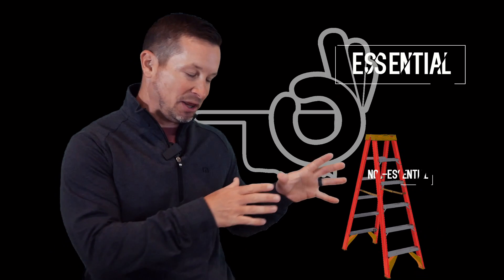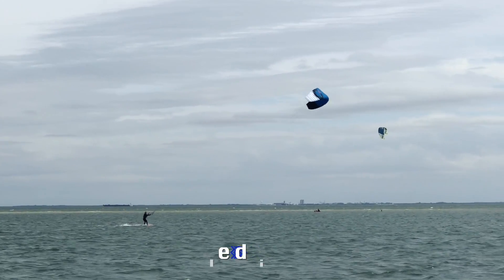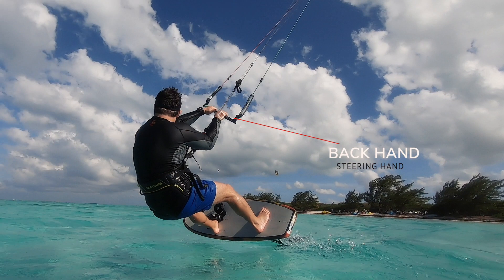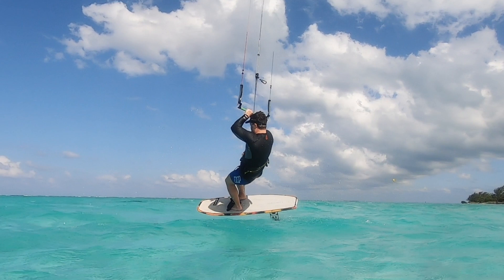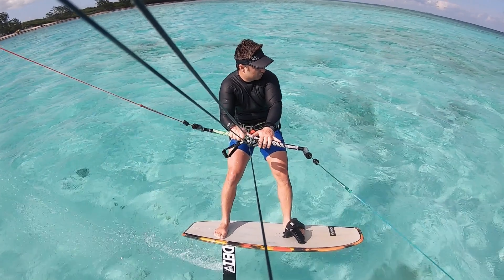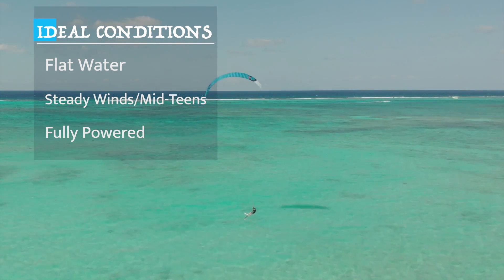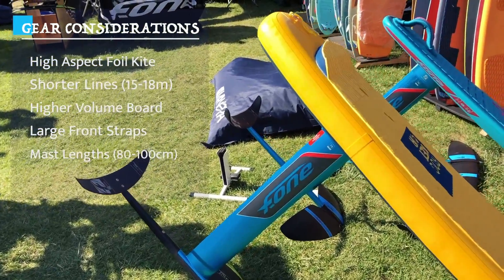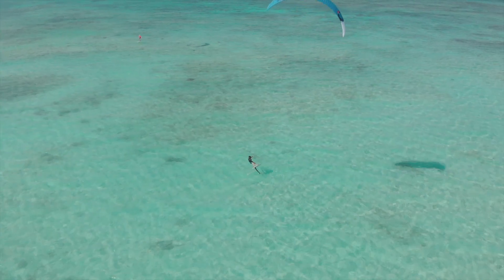The Foil Tack- (Step by Step, Conditions & Kiteboarding Gear)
Today's episode covers the hydrofoil tack with a foot switch.  This transition has been a beast for me to learn over the last few sessions.  I still lack the ability to perform it flawlessly, but I know that it's just a few more thousand tries around the corner.  This video will also share some gear and condition ideas to get you on the best route to conquering the tack!